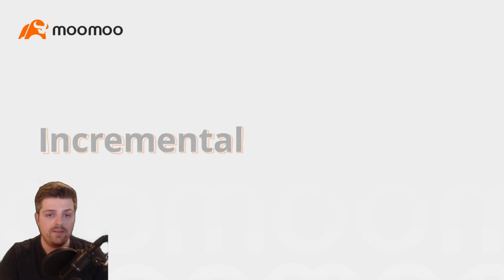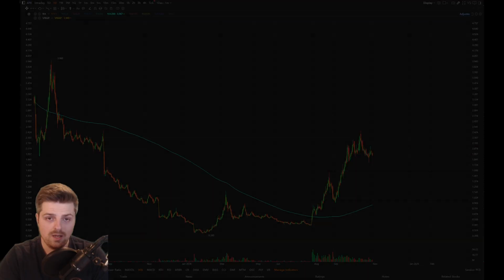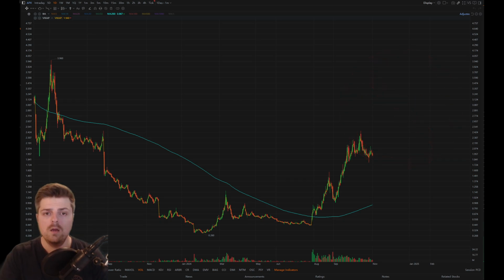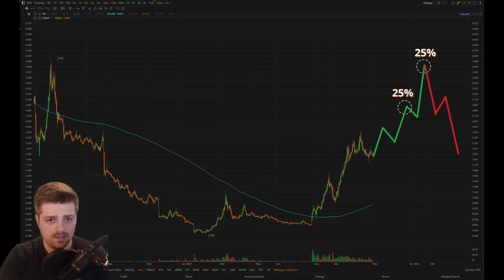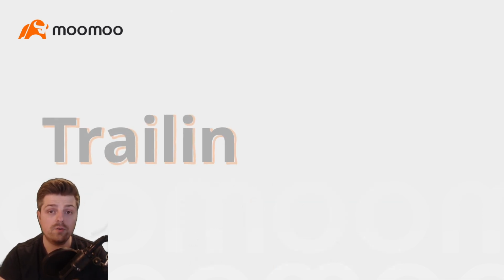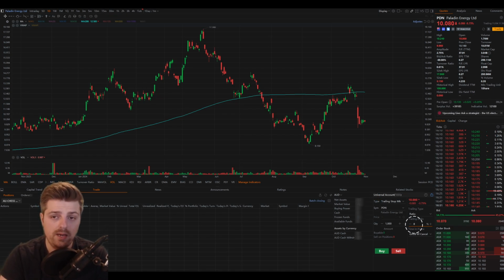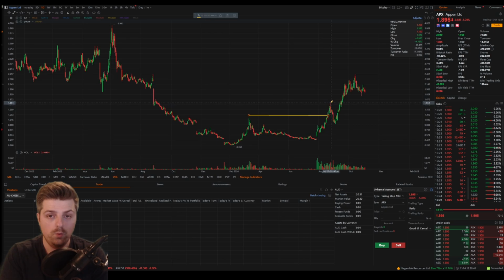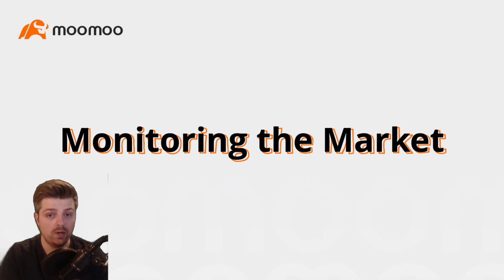How to Take Profits - ASX Trading with Moomoo